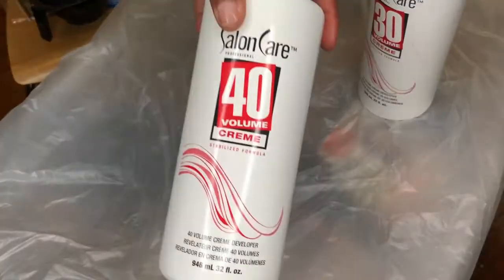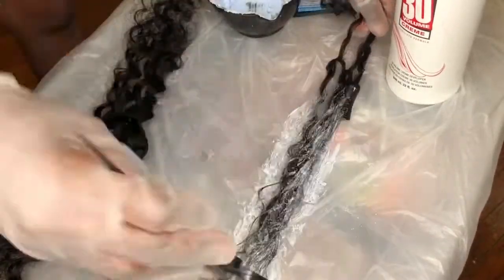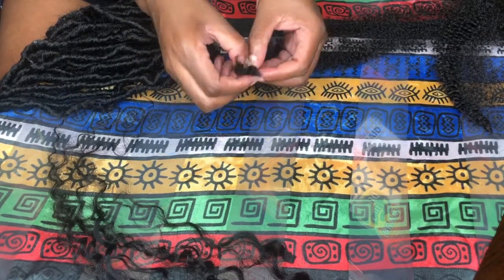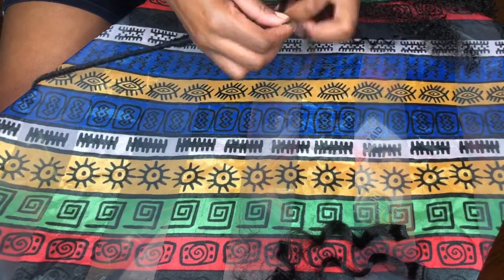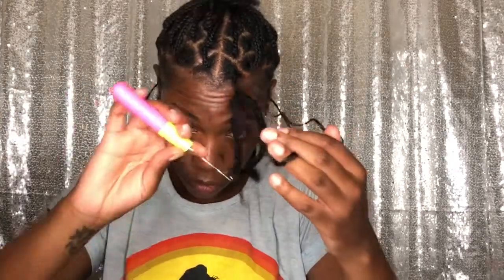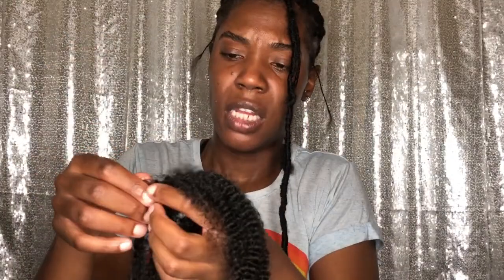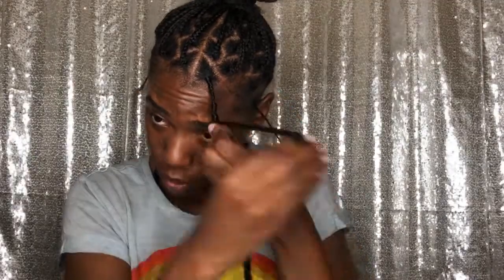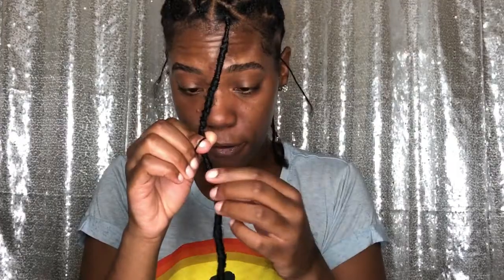DIY BOHEMIAN GODDESS LOCS (Lisa Bonet inspired)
Today I’m bringing you my DIY Lisa Bonet inspired goddess loc tutorial. You will see how I colored the curly ends(which is done with human hair), attached the curly ends to the actual loc and also how I installed the locs into my hair. I hope you guys enjoy!! See you guys in my next video!! Love you lots 😘😘😘😘😘😘😘😘😘😘😘😘😘😘😘

Link to Locs-

Curly ends were from a bunch of random bundles hair that I had in my hair bin (yall know what I’m talking about 😂)

Link to wrap around hair-